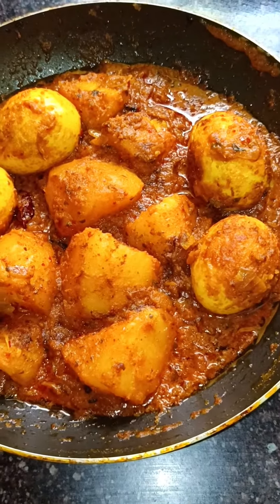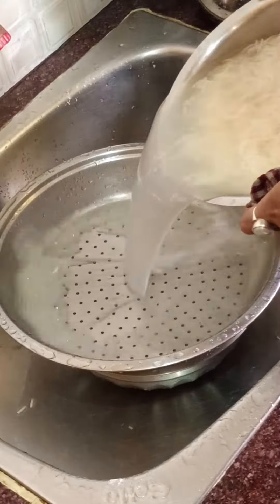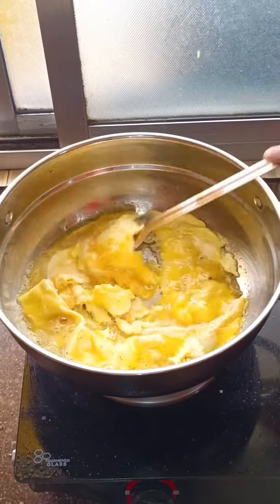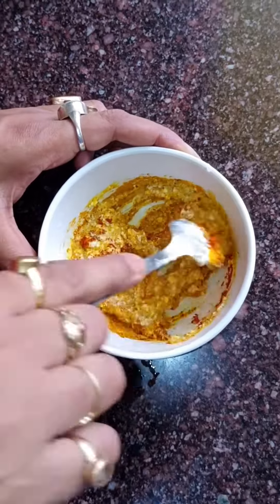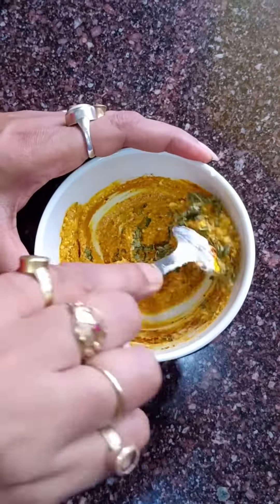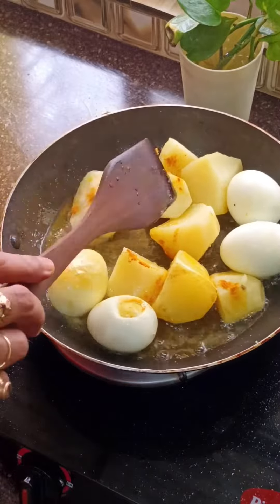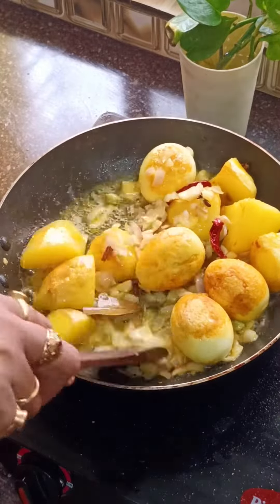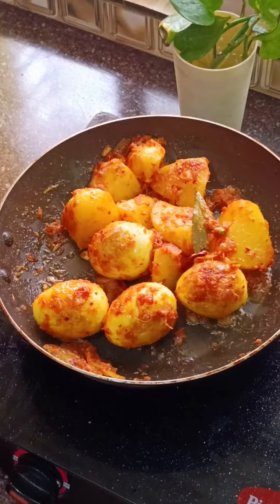Egg kosa and egg rice recipe || easy recipe || Lunch idias || Lunch thali || easy and tasty recipe